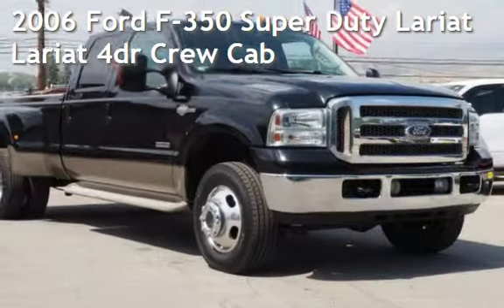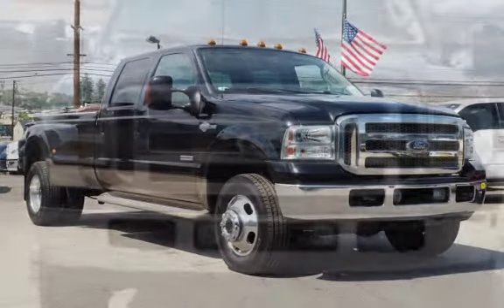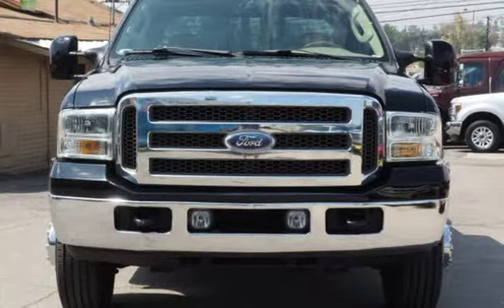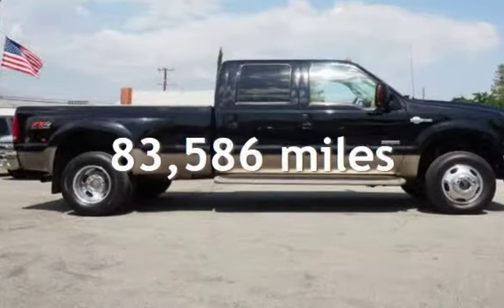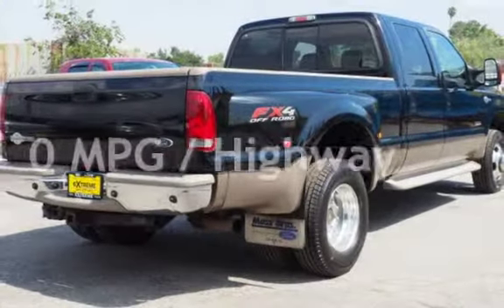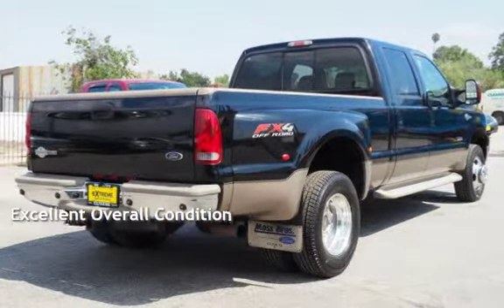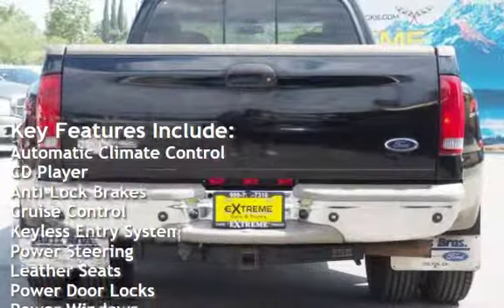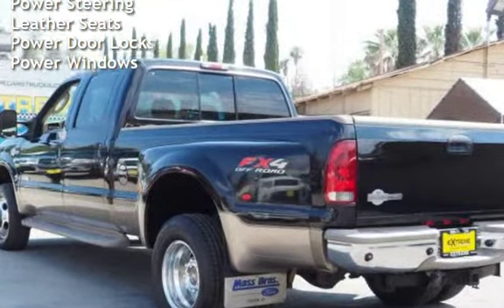2006 Ford F-350 Super Duty Lariat Lariat 4dr Crew Cab for sale in REDLANDS, CA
This Black 2006 Ford F-350 Super Duty might be just the crew cab 4x4 for you.  It comes with a 8 Cylinder engine.  Enjoy superior fuel economy with a diesel engine.  Exhibiting a ravishing black exterior and a beige interior, this vehicle won't be on the market for long.